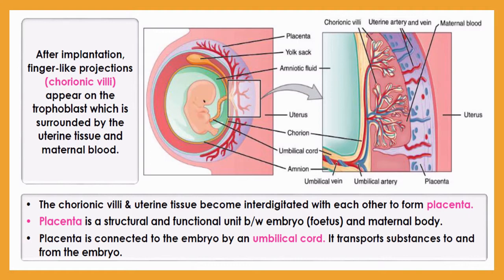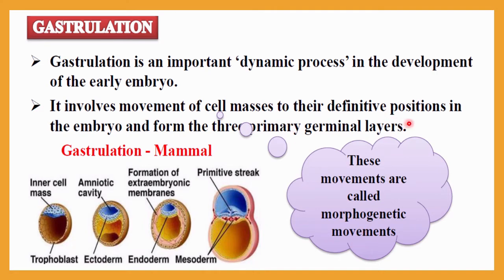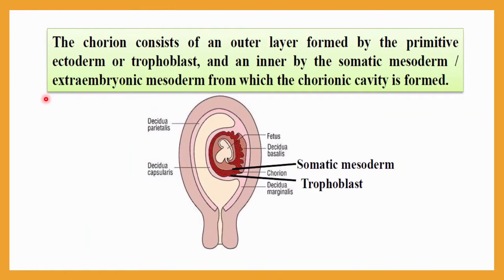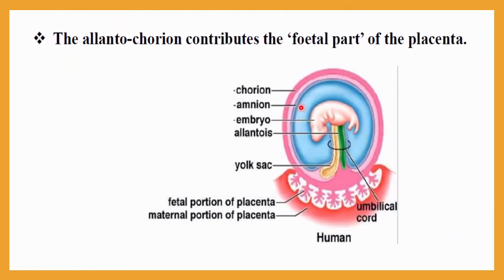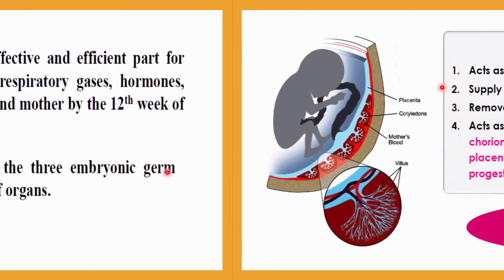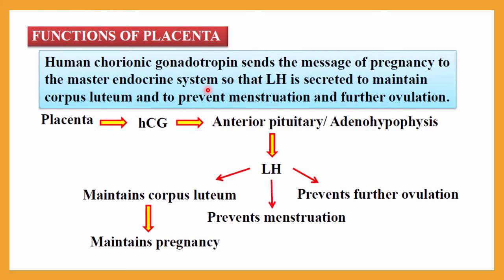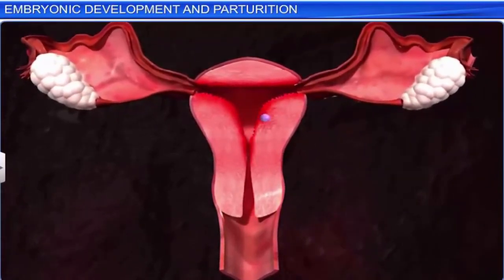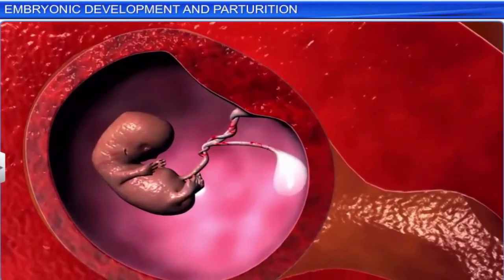STD 12 | BIOLOGY | ENG MED | DAY 10 | CH 3 TOPIC GASTRULATION AND PREGNANCY